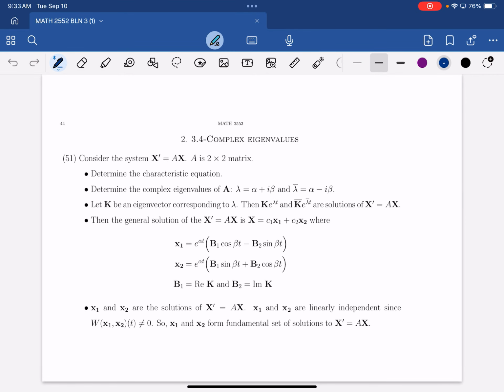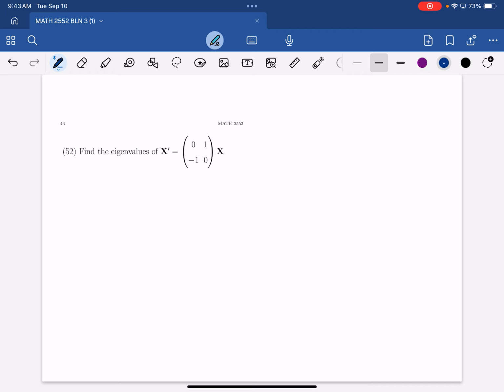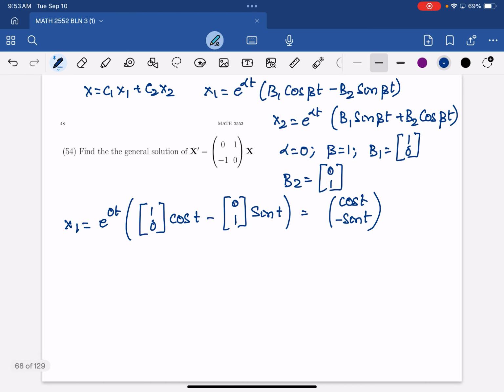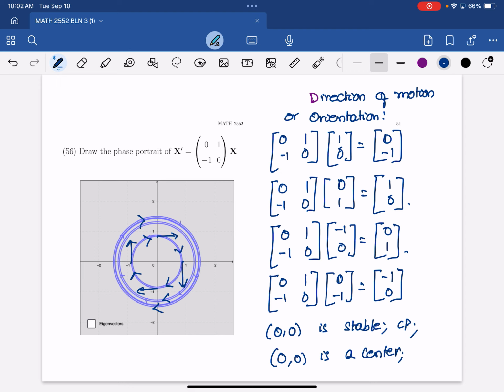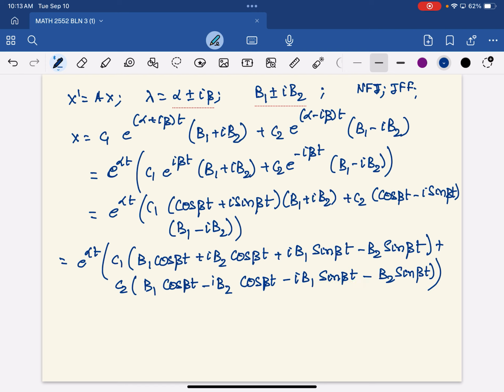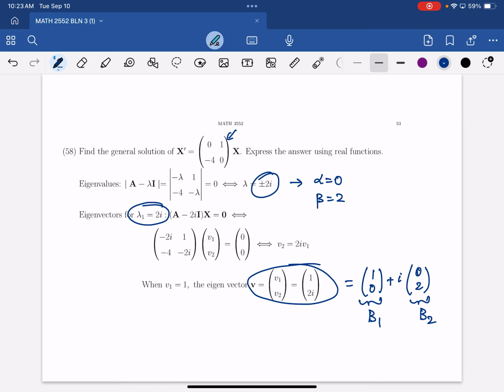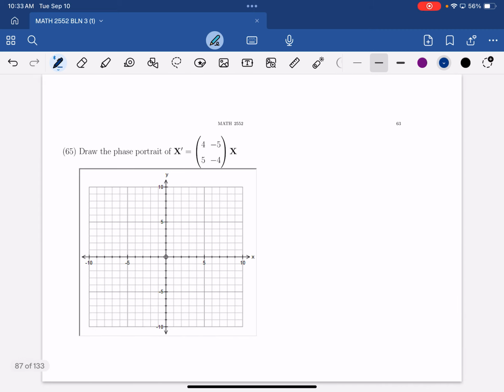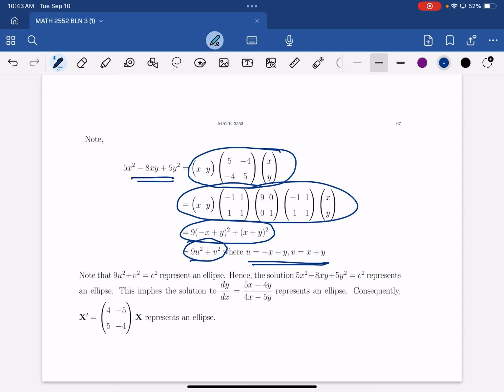Lecture 7- 2552 3.4